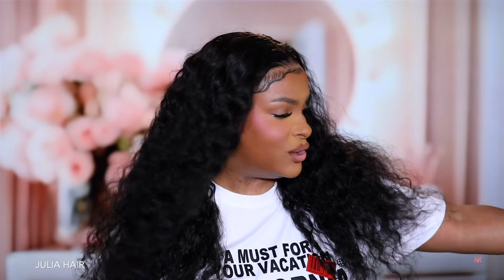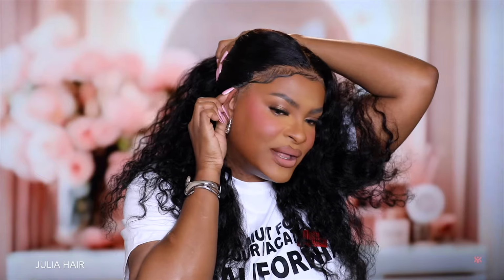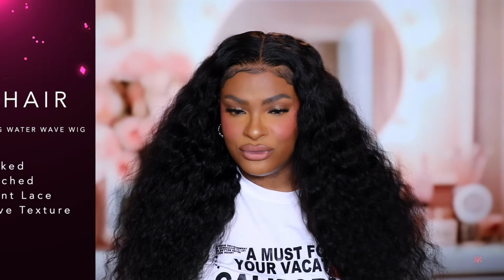HIGHLY RECOMMEND!!! Ready-to-go Beginner Friendly Summer Water Wave Wig Honest Review | Julia Hair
Hair info:24 inches,7*5 byebyeknots natural black ocean water wave pre-plucked wig

AlwaysAmeera’s Same 7X5 pre-cut and pre-bleached 180% density Yaki Bob wig ➤